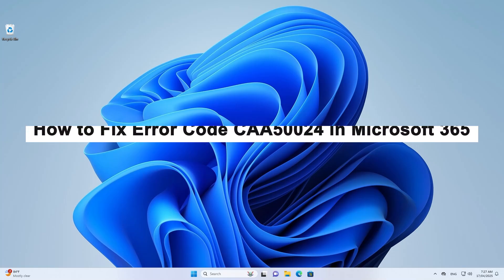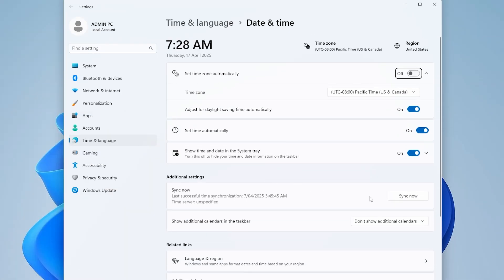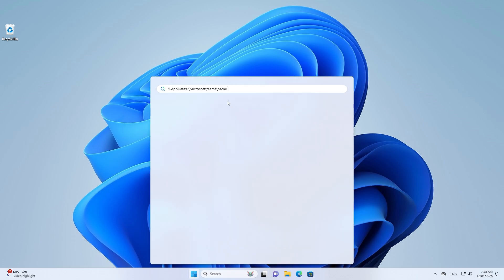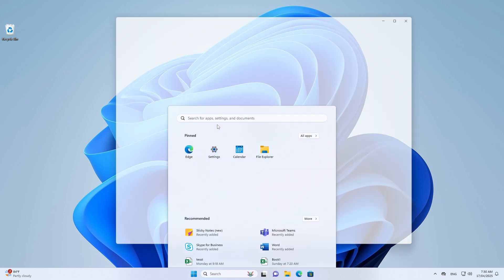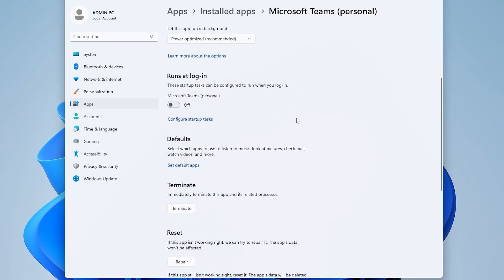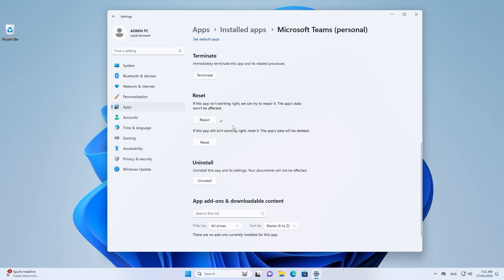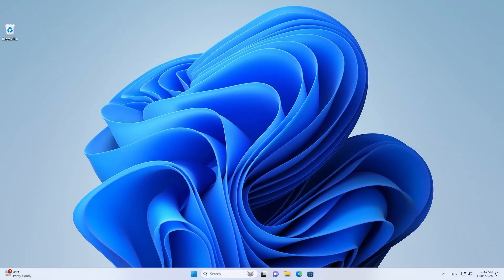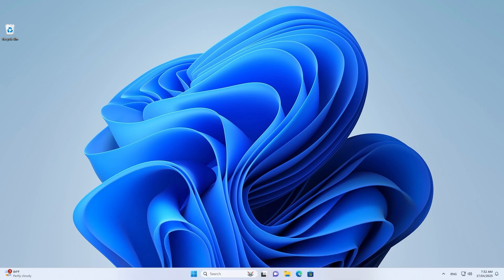How to Fix Error Code CAA50024 in Microsoft 365 Apps [SOLUTION]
Having trouble signing in to Microsoft 365 and seeing Error Code CAA50024? Don't worry — you're not alone! This common error is usually related to time sync issues, outdated cache files, or corrupted app configurations. In this tutorial, we walk you through 3 proven steps to resolve it quickly and get you back to work!
🧠 What You’ll Learn in This Video:
✅ Step-by-step fix for Error Code CAA50024 in Microsoft 365
✅ How to synchronize system time for secure sign-ins
✅ How to clear Microsoft cache to eliminate login bugs
✅ How to repair the Microsoft 365 app without losing data

⏱️ Timestamps
00:00 – Introduction
00:09 – Time Synchronization
00:34 – Clear Microsoft 365 Cache
01:00 – Repair Microsoft 365 App

🔐 Helps fix authentication and sign-in issues in Microsoft 365
🧹 Clears old data that may be blocking secure logins
⚙️ Repairs app without uninstalling or losing your documents
💡 Perfect for Windows 10 & 11 users facing this Microsoft error

👍 Like this video if it helped you fix the issue
📢 Share this with friends or colleagues using Microsoft 365